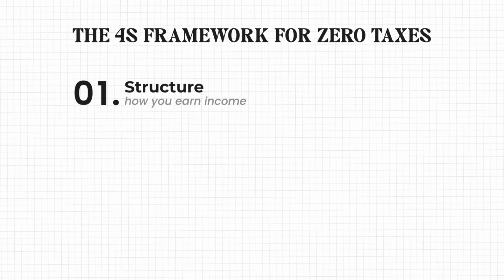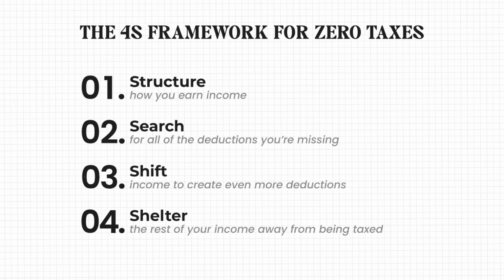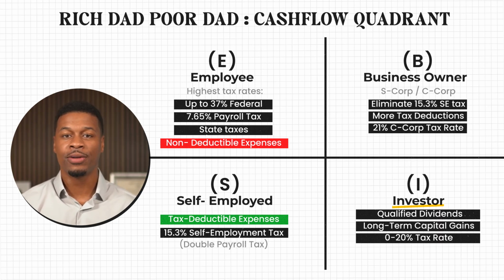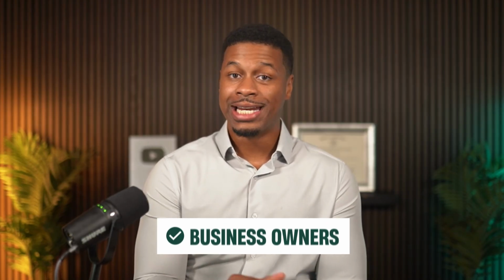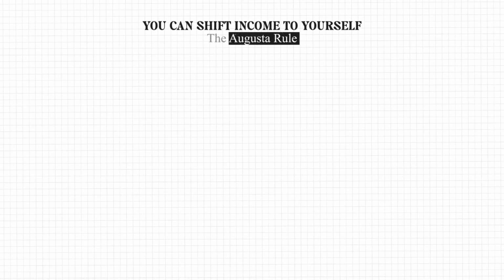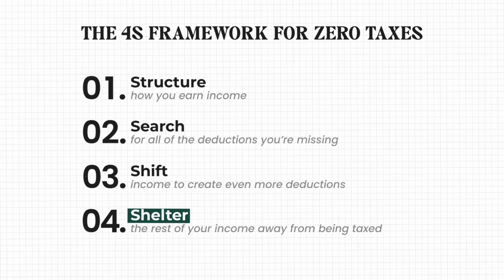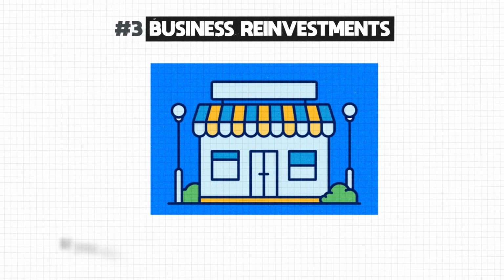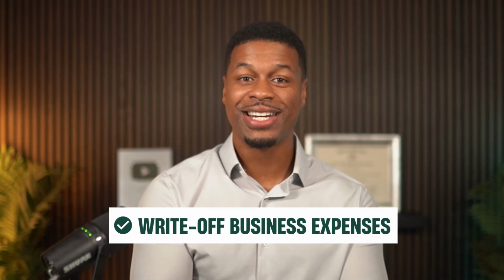I'm a CPA. This Is Exactly How I'd Pay Zero Taxes In 2025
Learn the 4S Tax Reduction Framework To LEGALLY Pay Zero Taxes

In this video, I reveal the 4S Framework (structure, search, shift, and shelter), a proven method the wealthiest Americans use to reduce their taxes, sometimes all the way to zero.

As a licensed CPA, I'll show you how to structure income for maximum tax efficiency, uncover deductions most people miss, legally shift income to lower brackets, and use powerful IRS-approved shelters to defer or even eliminate taxes.

4S Framework: (0:00)
Reporting Income: (1:00)
STRUCTURE: (2:05)
SEARCH: (4:48)
Itemized Deductions: (5:23)
Sec. 162: (6:05)
SHIFT: (6:54)
Arrangements: (7:23)
SHELTER: (9:28)
Tax Deferment: (10:06)
Real Estate: (10:26)
Business: (11:25)
Energy: (12:14)
Charities: (12:45)
Paying Zero Taxes: (14:02)
Tax Planning: (14:24)